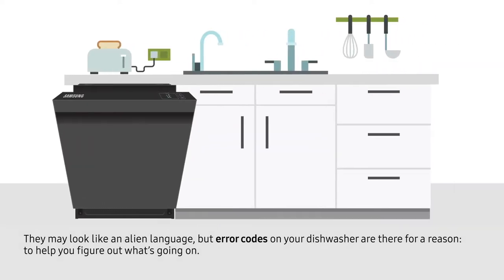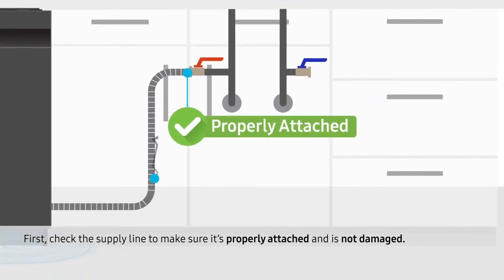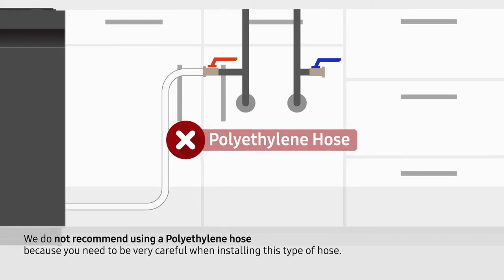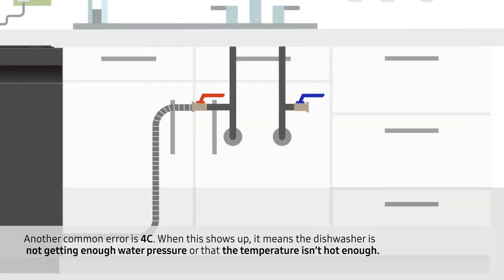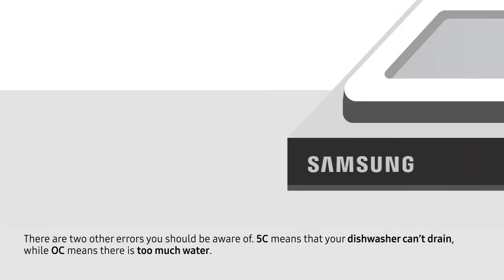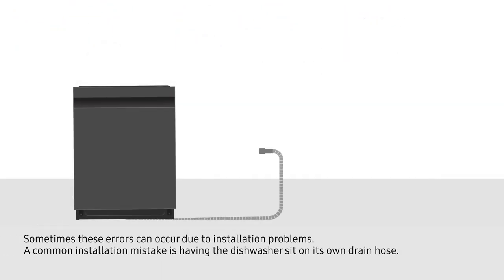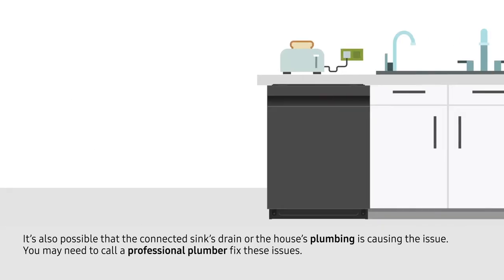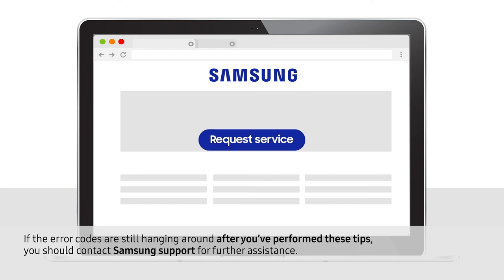Fix common error codes on your Samsung dishwasher | Samsung US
An error code isn't the end of the world, and some of the most common ones can often be resolved without a service visit. An LE or LC error indicates the leak sensor detects moisture, so make sure everything's sealed up and dry and installed correctly. A 4C or 4E error means your dishwasher is not getting enough water (or it's the wrong temperature), so check your water supply. 5C or OC (or 5E or OE) indicate a drain problem, so your drain hose is the first place to look for those.

0:00 - Introduction
0:21 - LE or LC Errors
1:16 - 4C Error
1:46 - 5C and OC Errors

After following the steps in this video, if you're still seeing an error code on your dishwasher, visit our samsung.com Repair Center and our team of Customer Care Pros will help you diagnose, troubleshoot, and repair your Samsung product or call us at: 1-800-SAMSUNG.